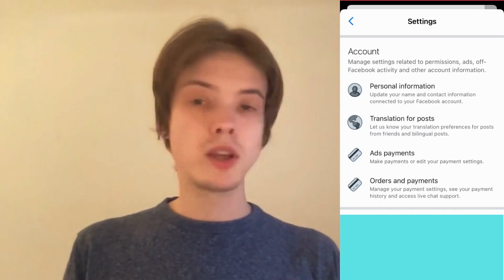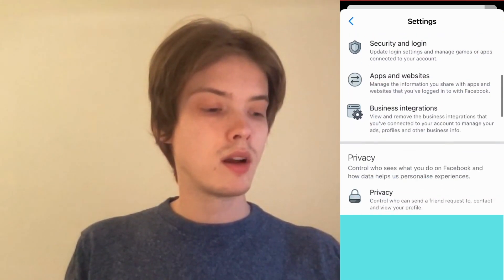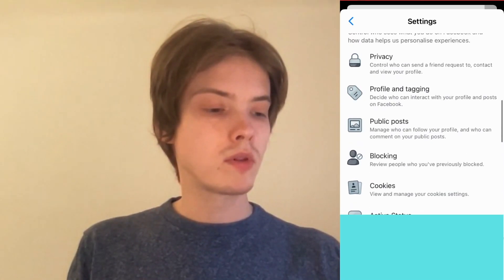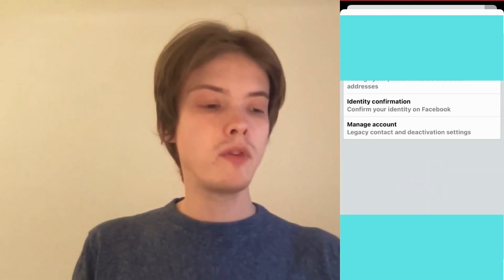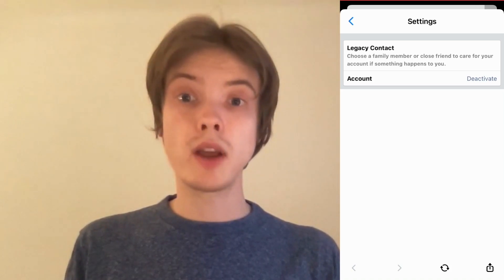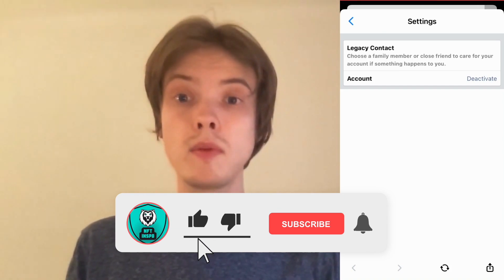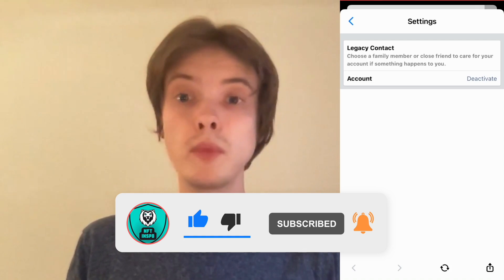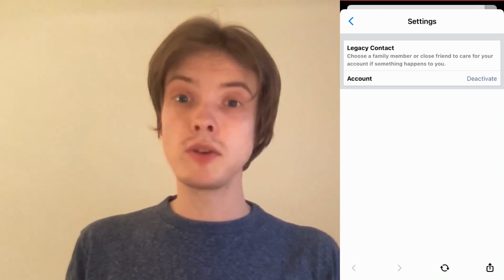How To Deactivate Messenger (2025)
If you want to be able to deactivate messenger in 2025 then this video will be perfect for you!